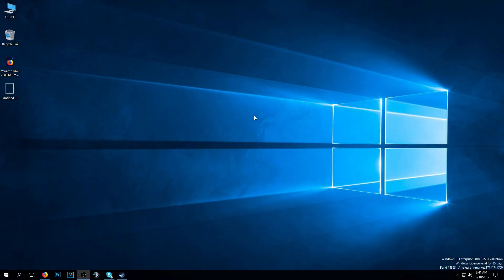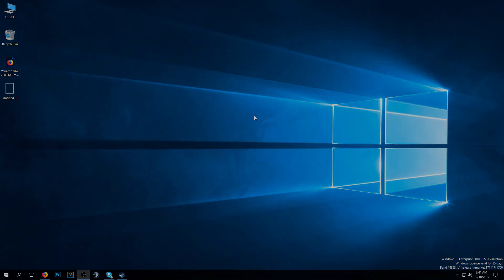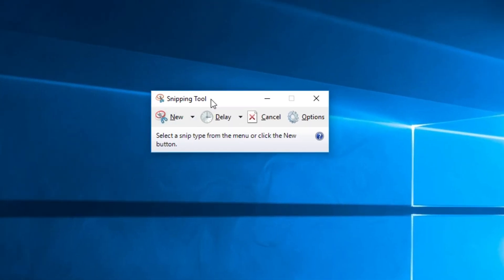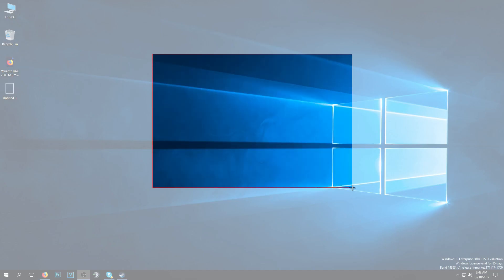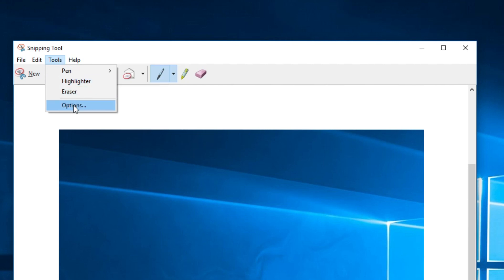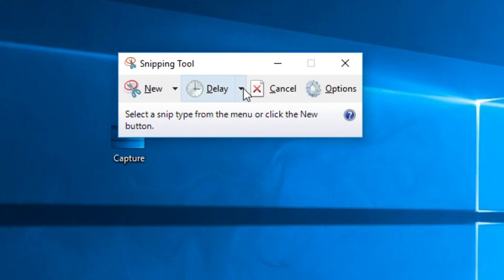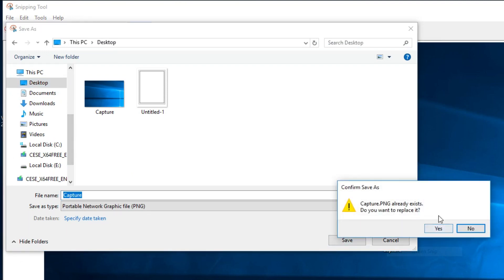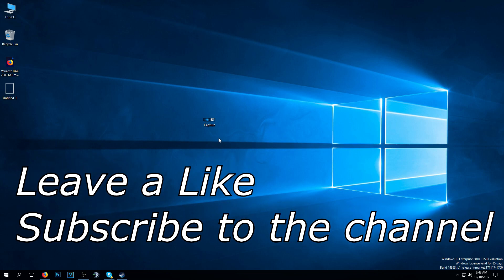2024 Guide to take Screenhots with Snipping Tool in Windows 10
| ⚙️Try Fortect to fix and optimize your PC like a Pro

All of us have used the Print Screen button at some point. Maybe you wanted to show somebody a fragment of a conversation or an extract from a book or the drawing. In previous version of Windows, however this process used to be a bit of a drag. You had to Paste the image in Pain and then save it as an image. Only then could you have shared it with somebody else.